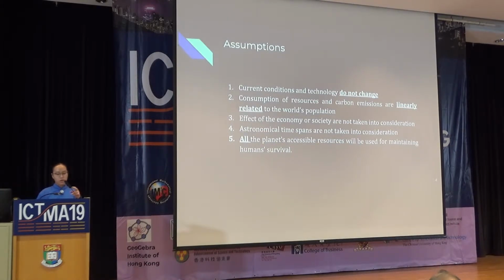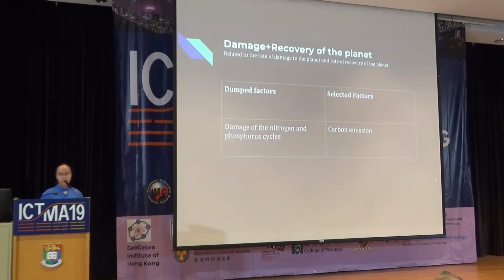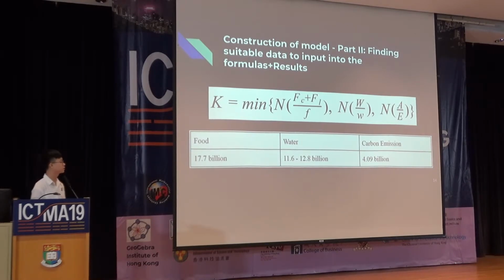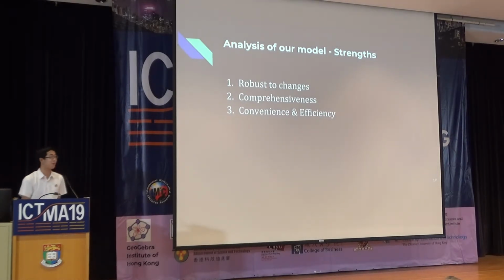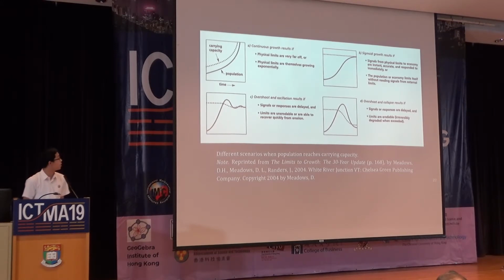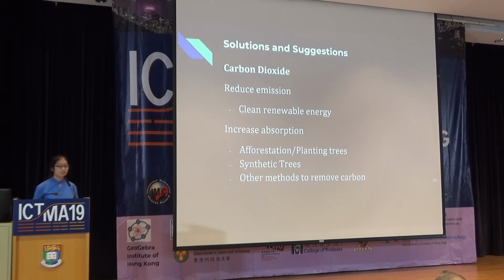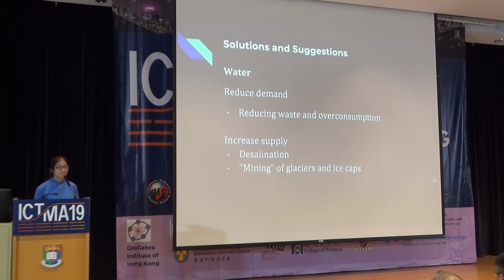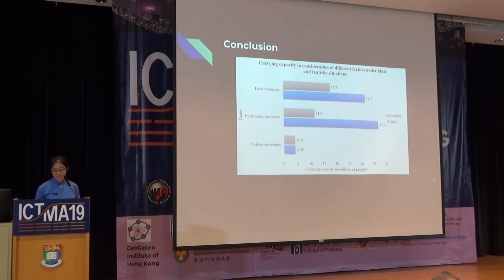IMMC Award Ceremony 2019 Student Presentation – China Hong Kong(SAR)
In July, 2019, with the efforts by COMAP and NeoUnion ESC Organization an award ceremony was held in China Hong Kong (SAR), hosted by NeoUnion ESC Organization. The five Meritorious teams from China Hong Kong (SAR), Australia, New Zealand, Poland and the Netherlands were invited to attend. The teams were asked to describe their experiences, as well as give presentations to a distinguished international audience.